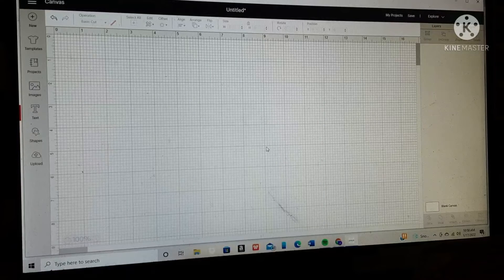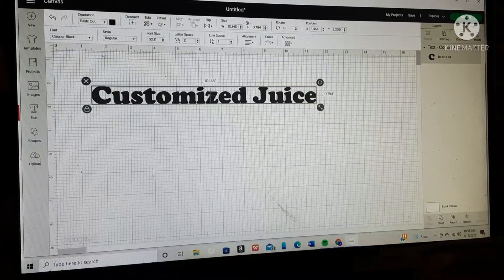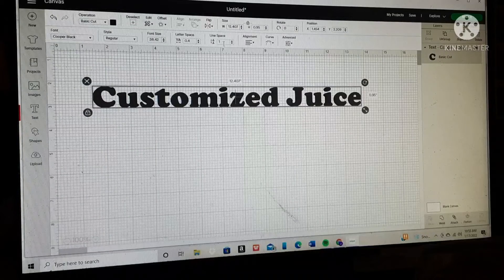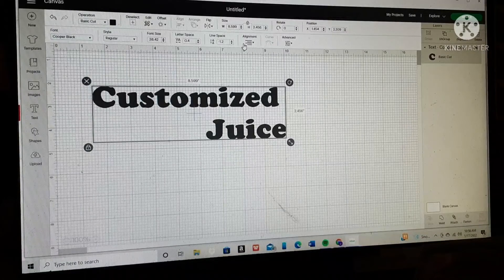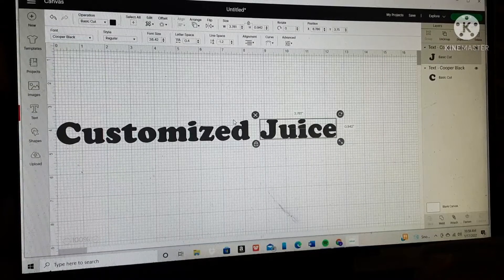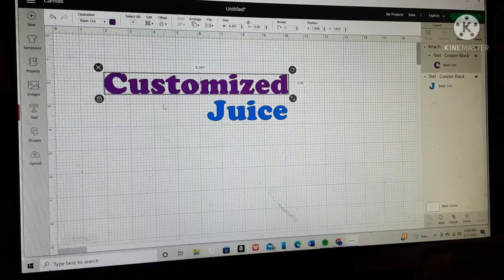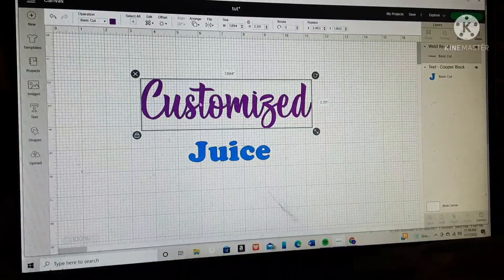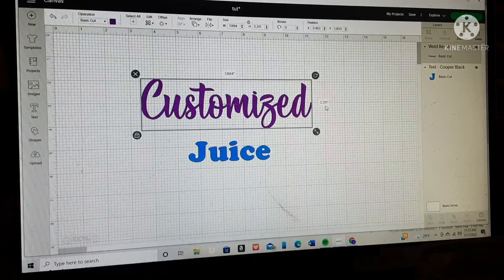Cricut Design Space for Beginners: Episode 7 LET'S TALK TEXT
In this Episode we will go over the text tab and how to utilize it. I will also show you how to change the font, resize the text, download and import fonts to design space. I hope this tutorial will help you in one way or another. Please check out some of my other step by step videos as I walk you through Cricut Design Space.